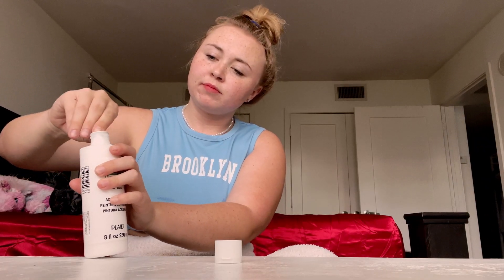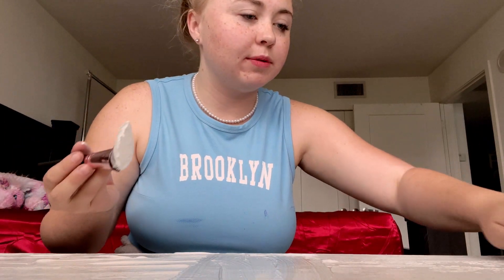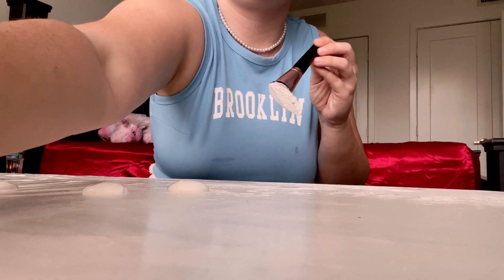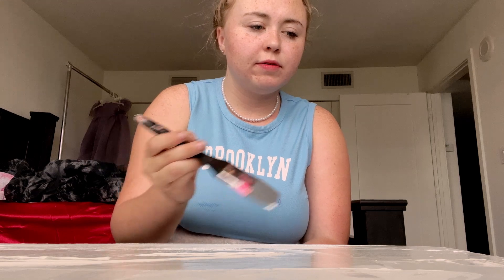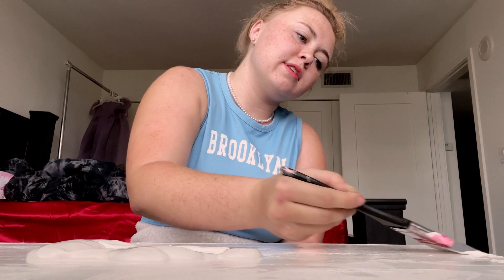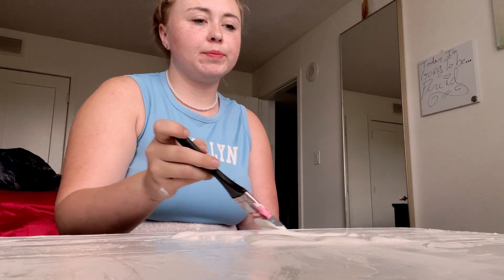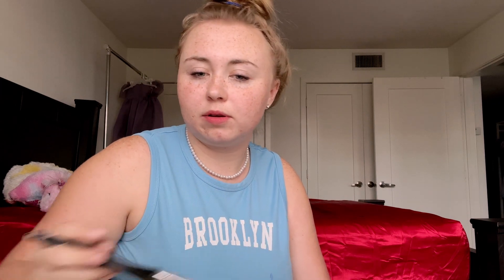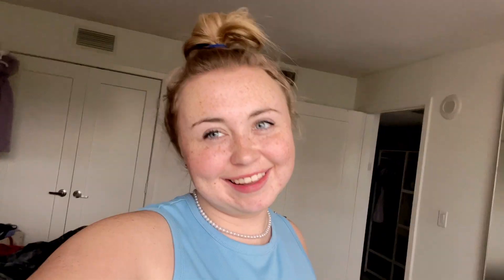Sexy Painting With presidentniki!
Just a little chat about mental health while I paint my desk! Join me for some happy, wholesome vibes.

Edited by Andrew Hernandez @just_4ndr3w_ on Instagram